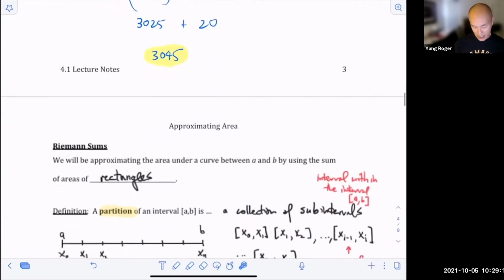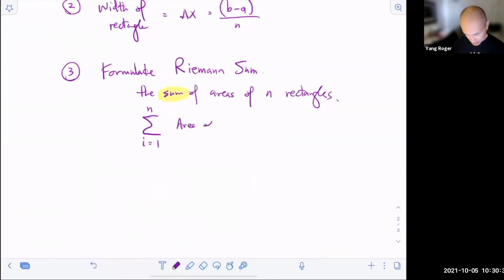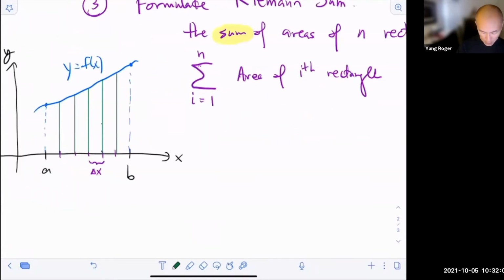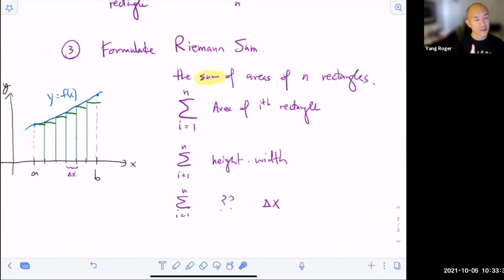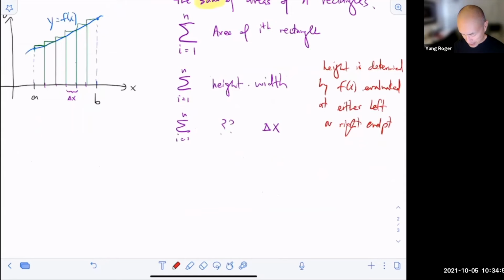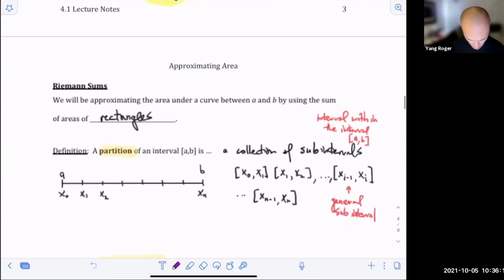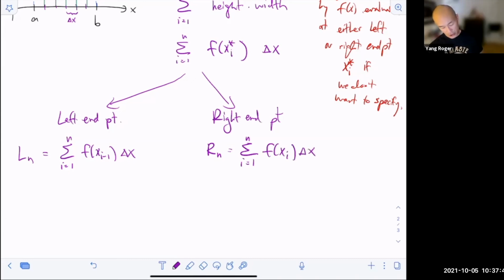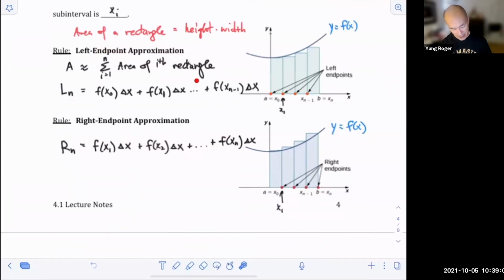4.1.2.1 Riemann Sums - More Detail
This video gives more detail about Riemann sums.